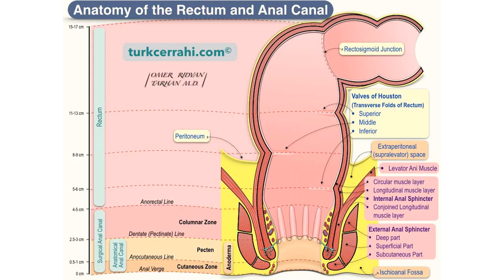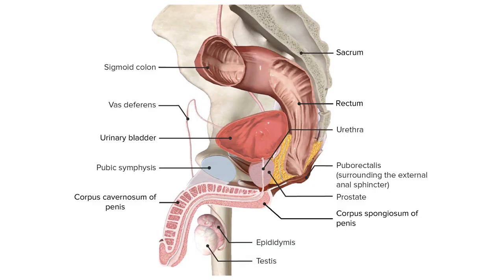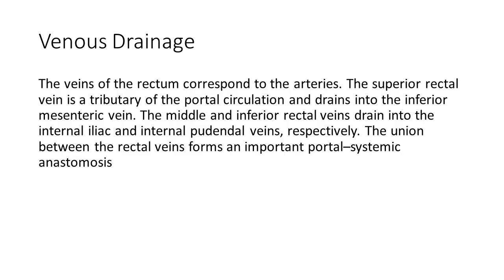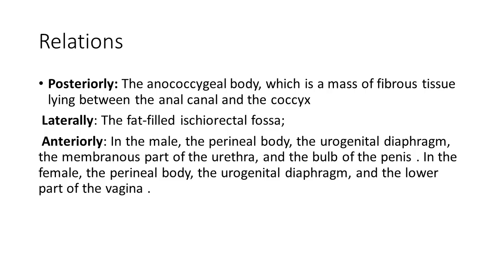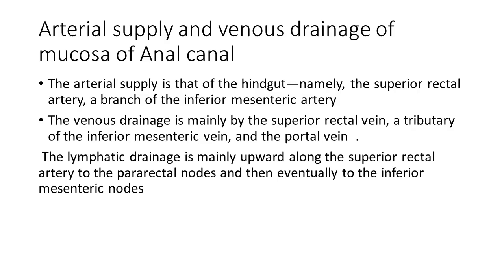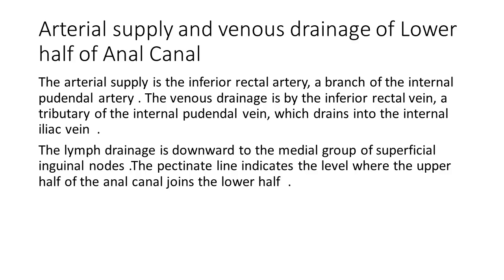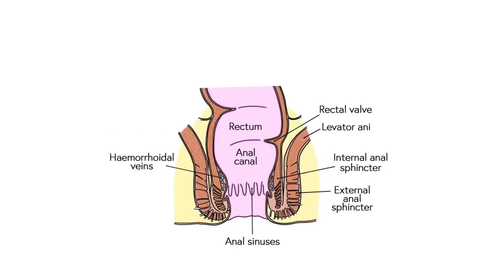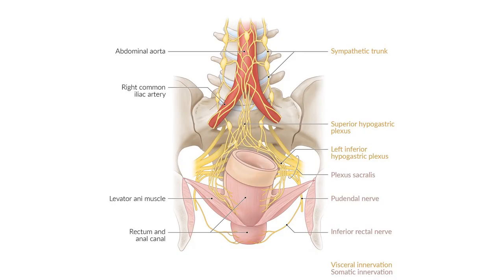Anal canal and rectum